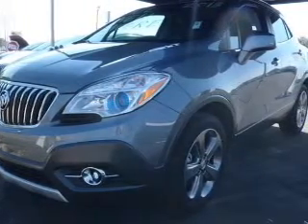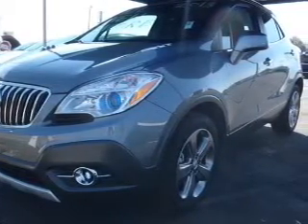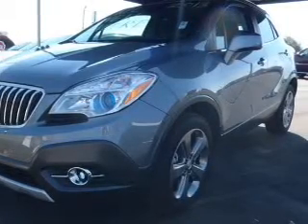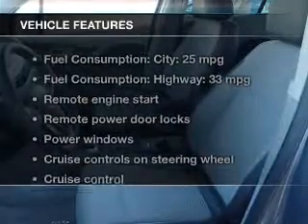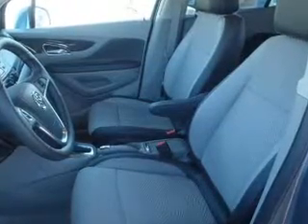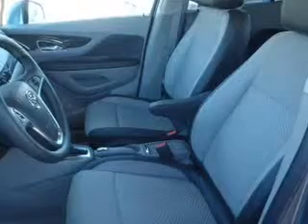2013 Buick Encore - Winter Haven FL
Year: 2013
Make: Buick
Model: Encore
Trim: Convenience
Engine: 1.4 liter inline 4 cylinder 16 valve
Transmission: 6-Speed Automatic
Color: Gray
Mileage: 12
Address:
1555 1st St S